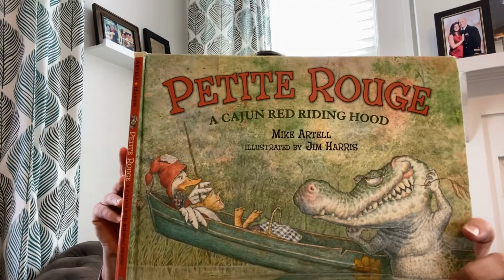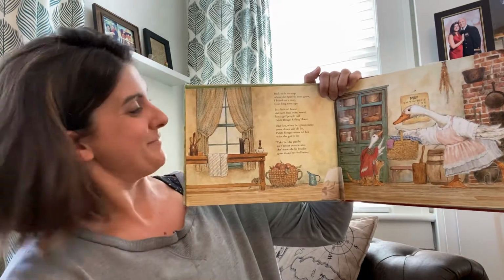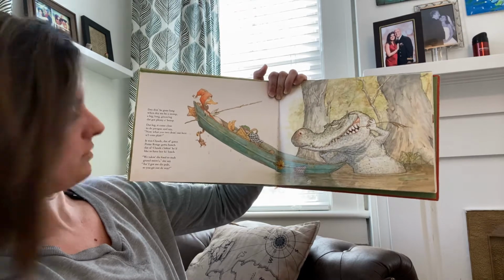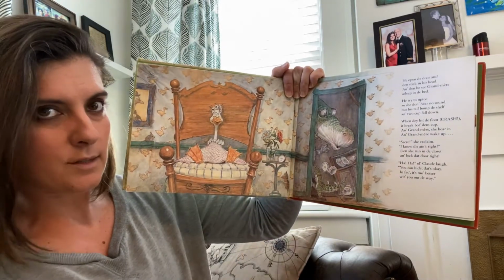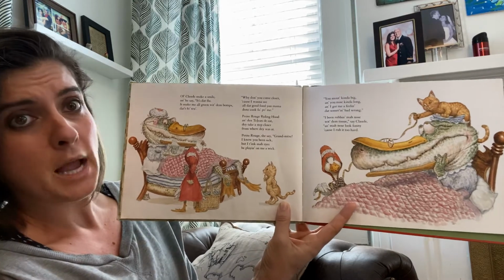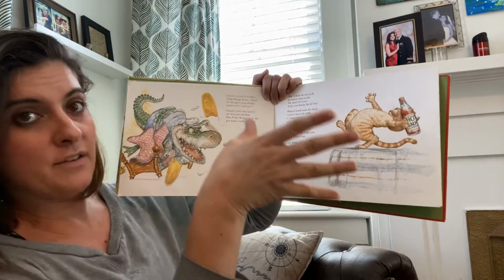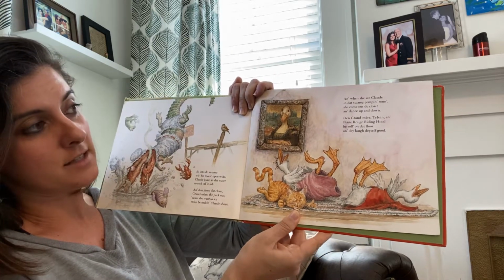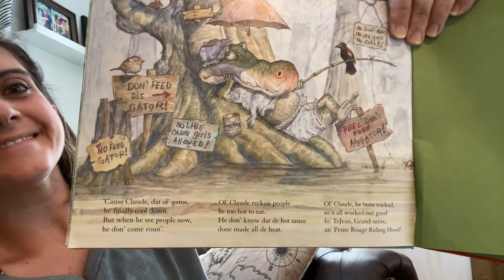Read Aloud: Petite Rouge A Cajun Red Riding Hood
Book Title: Petite Rouge A Cajun Red Riding Hood
Written By: Mike Artell
Illustrated By: Jim Harris
Read By: Me (Whitney Poitevint)